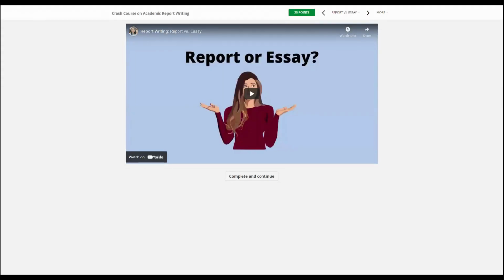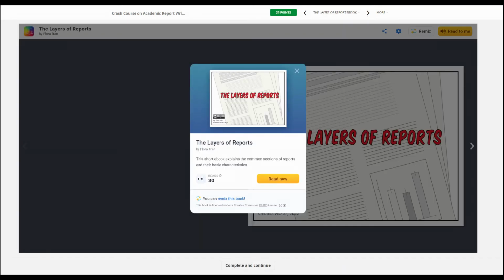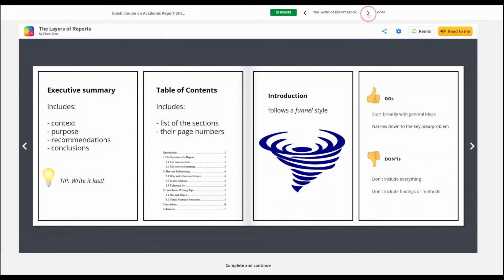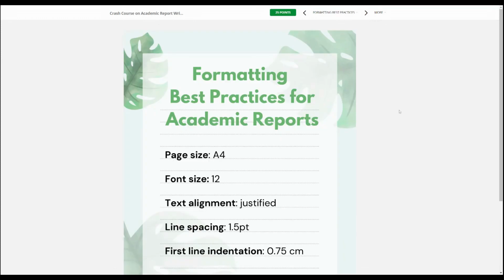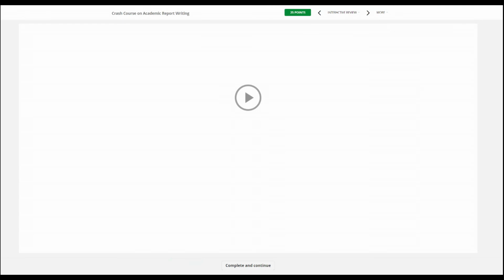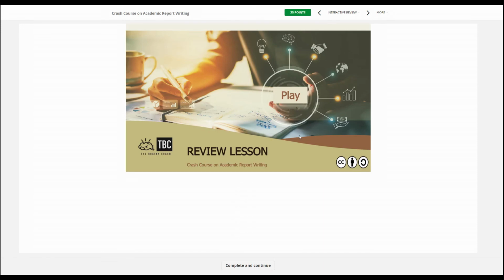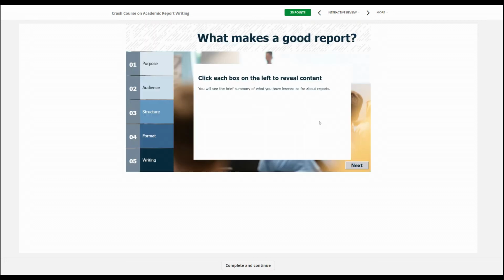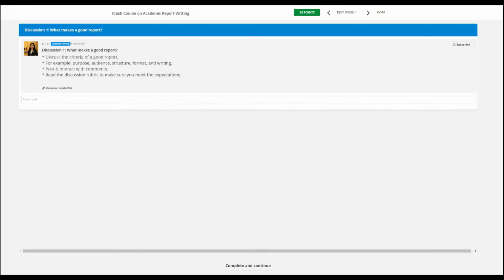Final Opening Presentation | Crash Course on Academic Report Writing